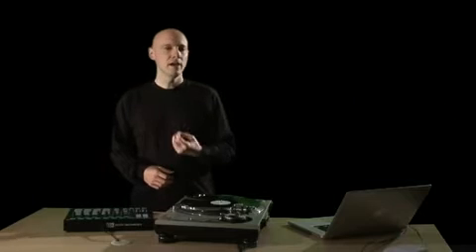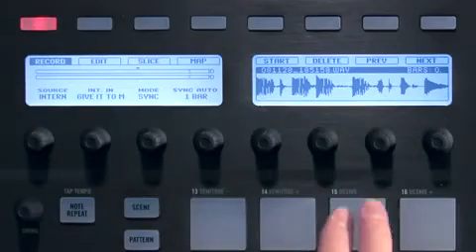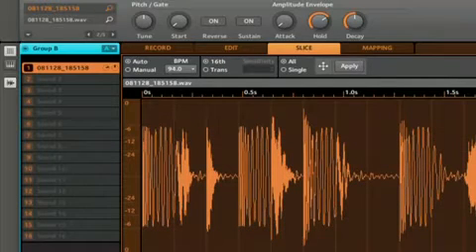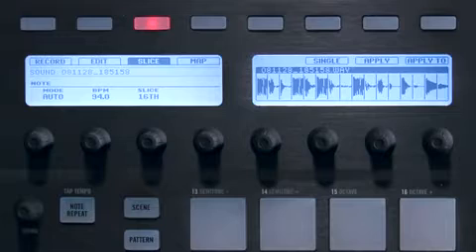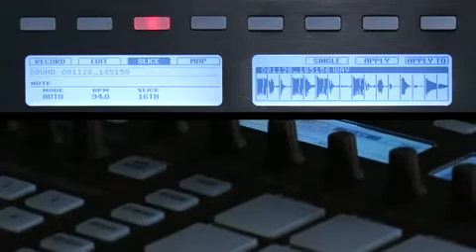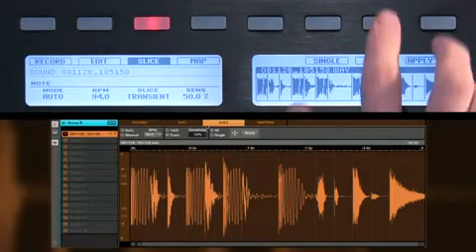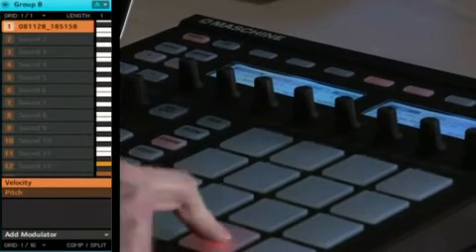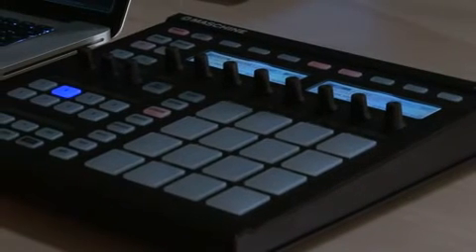NI MASCHINE - TUTORIAL pt.13